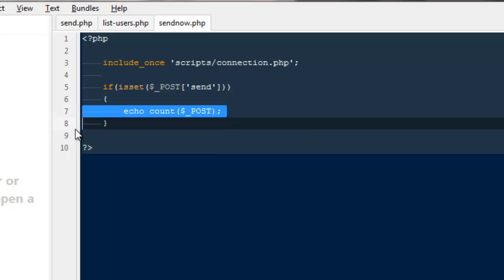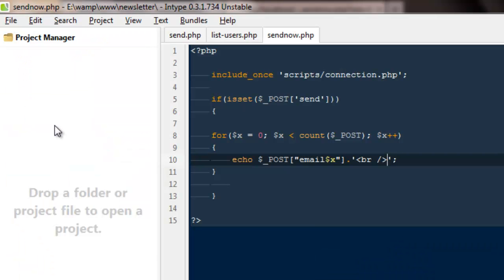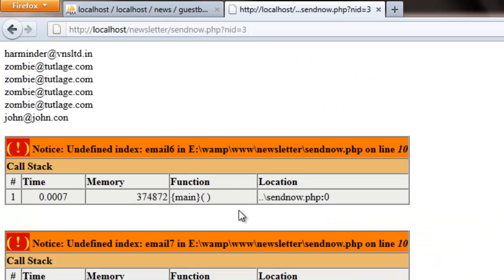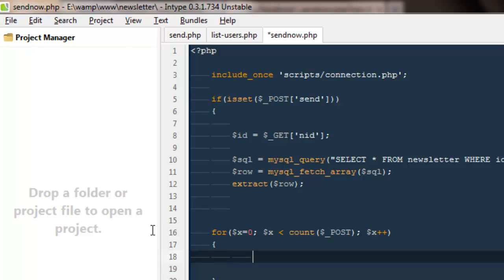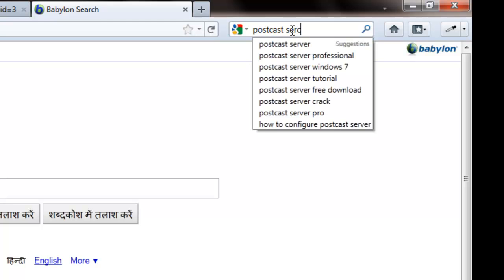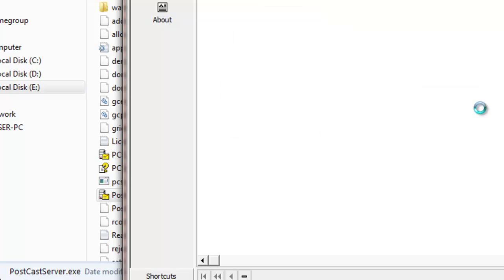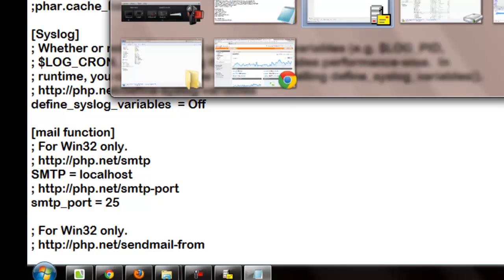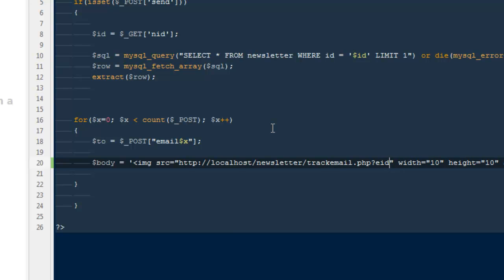Php and mysql based newsletter system part 10.2 :- Sending emails from localhost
In this video we will be downloading postcast smtp server and i will show you how to configure email on localhost using php,ini file